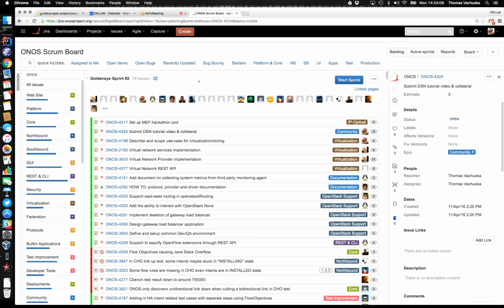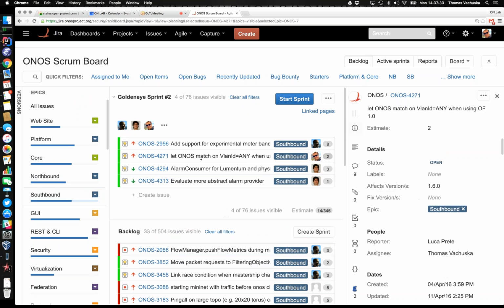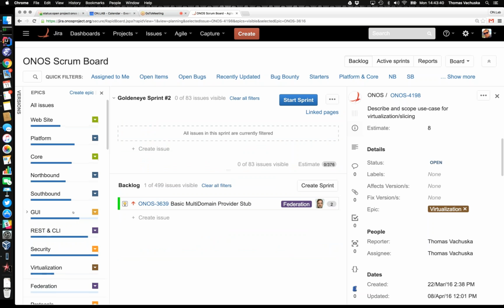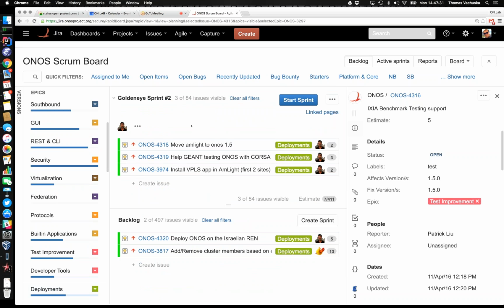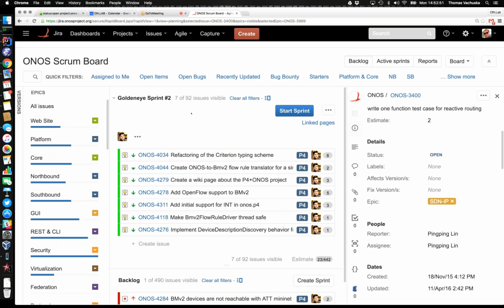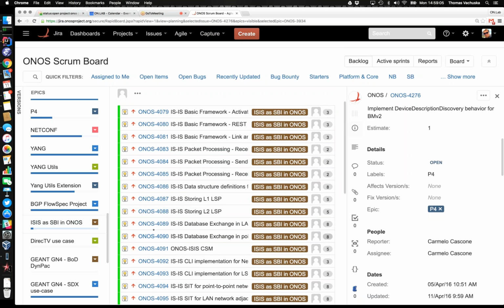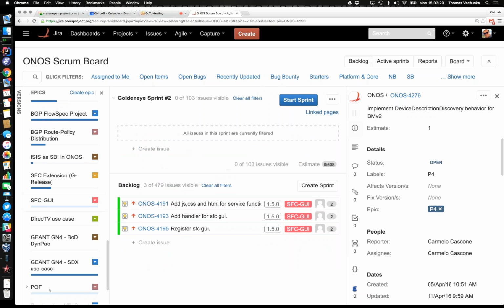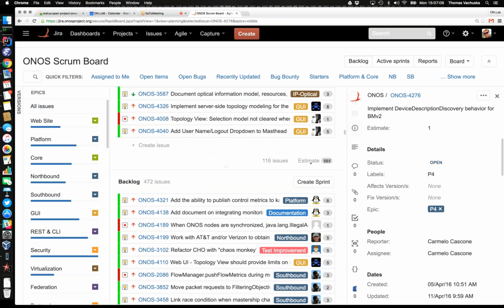ONOS Goldeneye Sprint #2 Planning